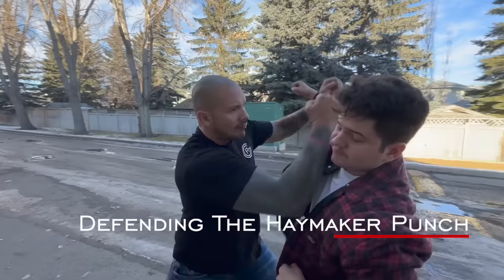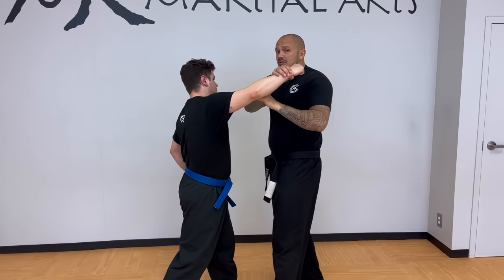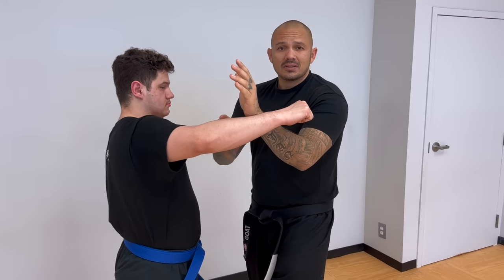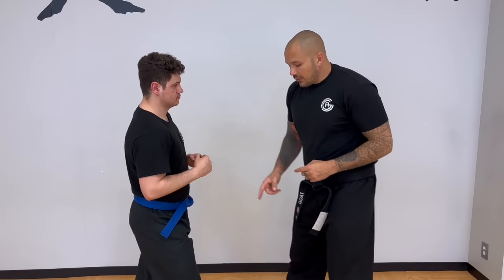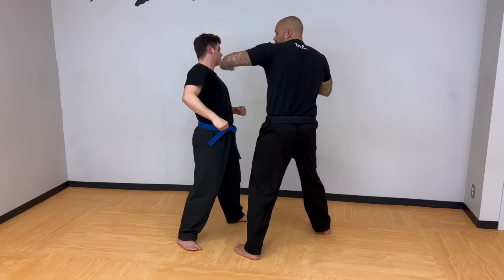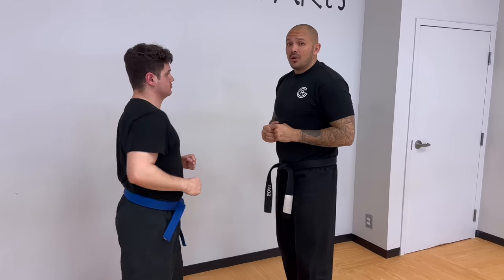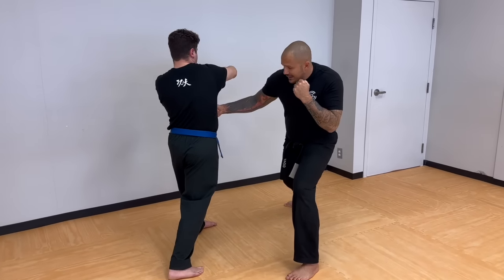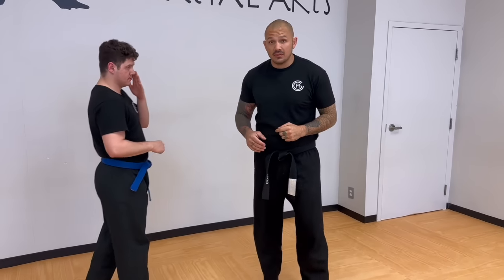Haymaker Punch - Self Defense Training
00:00 - Intro
00:12 - Haymaker Basics
01:19 - Karate Block / Hard vs Hard
05:10 - Avoiding the Attack / Hard vs Soft
08:16 - Wing Cover Block / Hard vs Hard
10:58 - The Straight Punch is Faster

Self Defense with Kevin Goat - Sifu Kevin Goat will teach you real world self defence training and techniques using his 30+ years of martial arts experience.